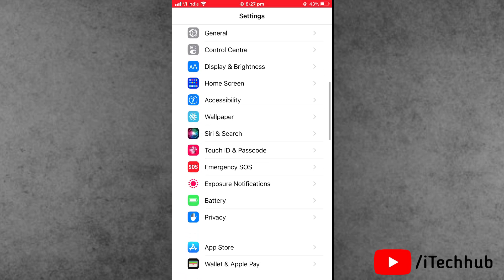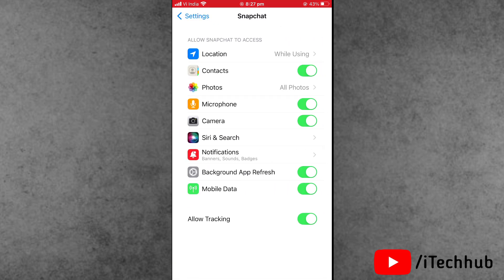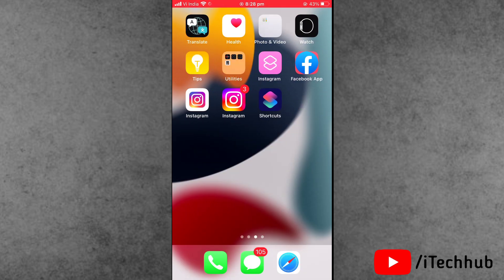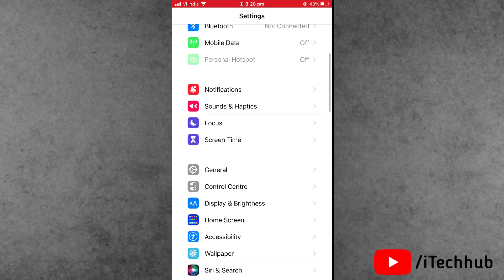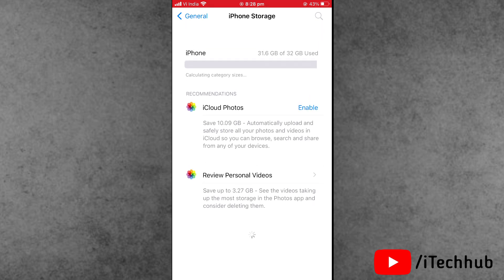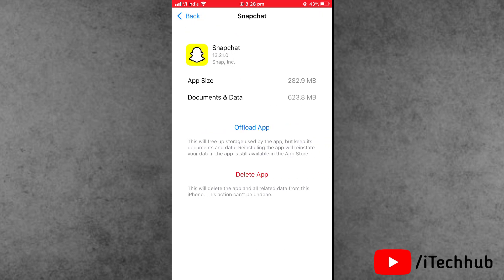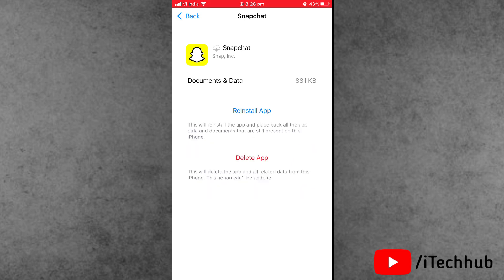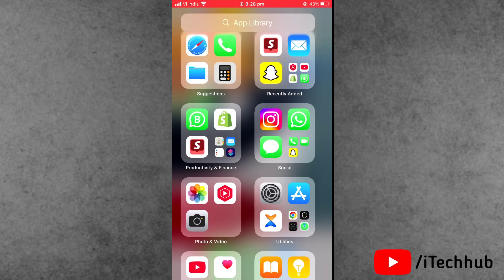Snapchat sound not working in iPhone (2025) - Fix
in this video, i will show you how to fix snapchat sound not working in iphone.